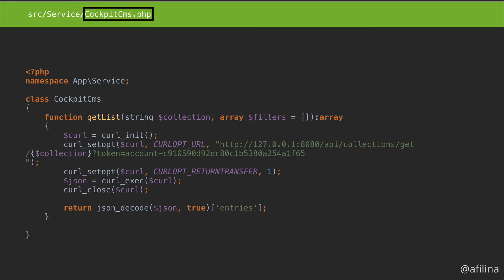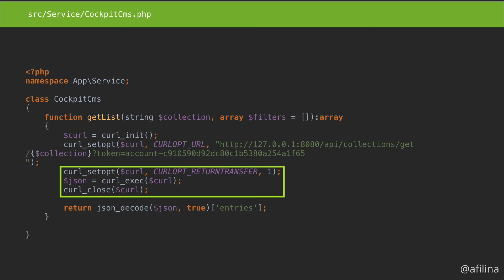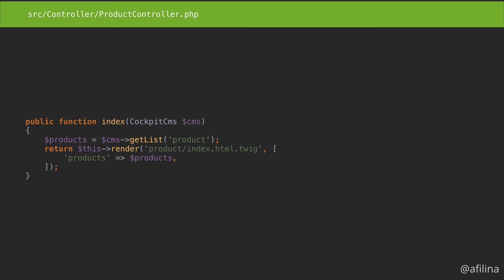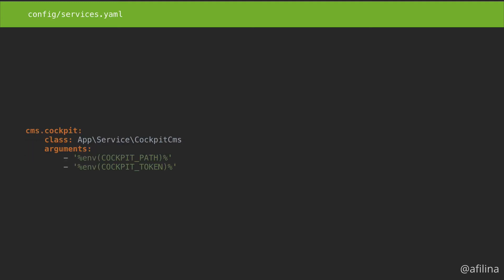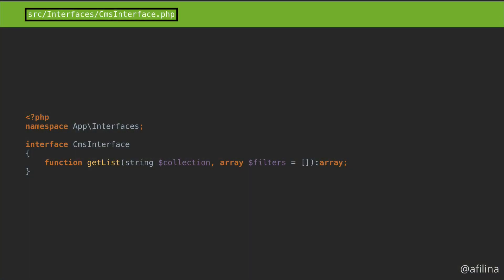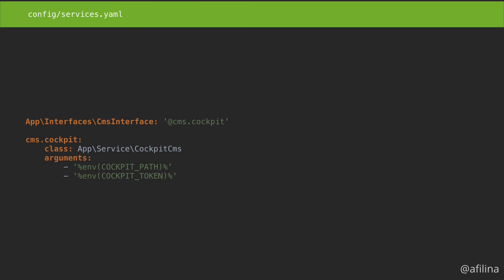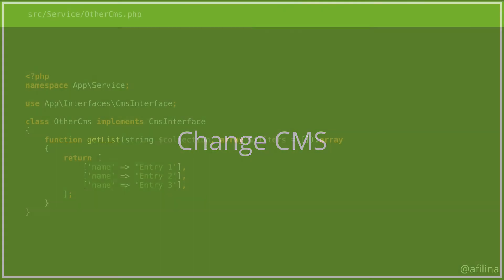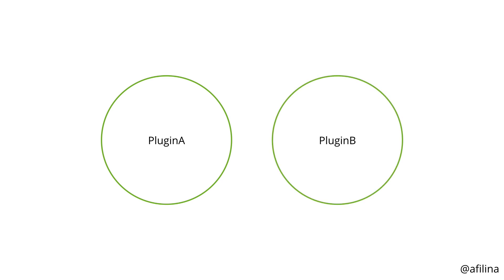Flexible Symfony 4 Services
Services are a great way to make your applications easier to maintain and adapt to new requirements. Learn how to create them within the Symfony 4 framework.